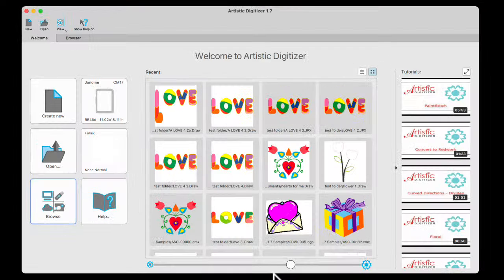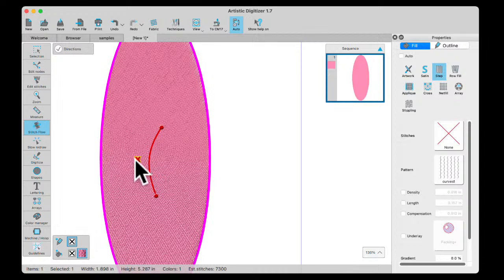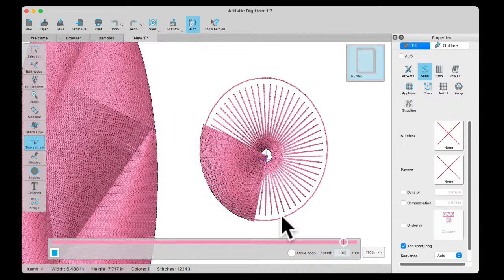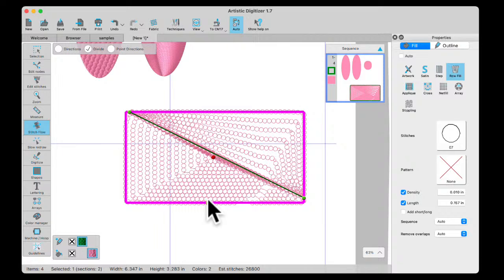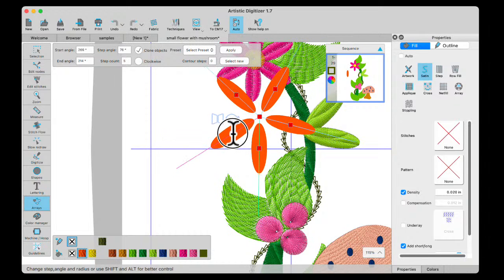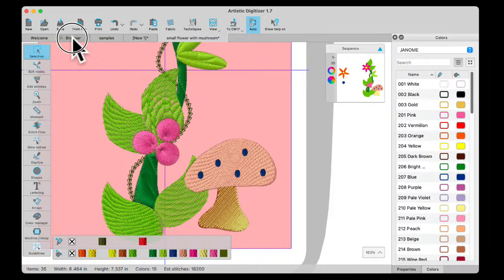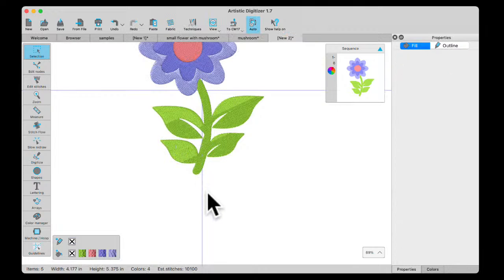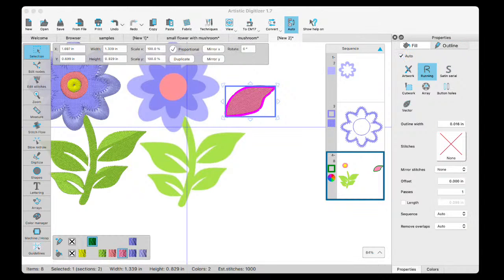Artistic Digitizer - Direction, Divide and Point Direction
Join Anne as she adds a few more tools to your creative tool box with AD. Under the Stitch Flow tab we learn how to manipulate the direction of our stitches. Time to amp up your creativity!